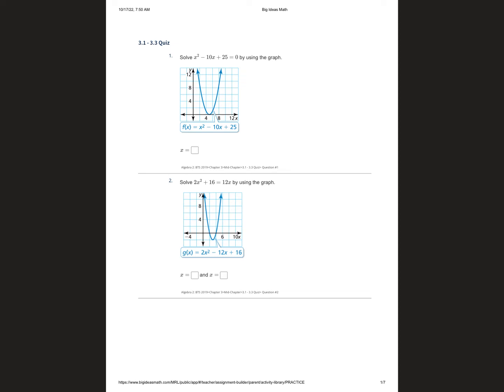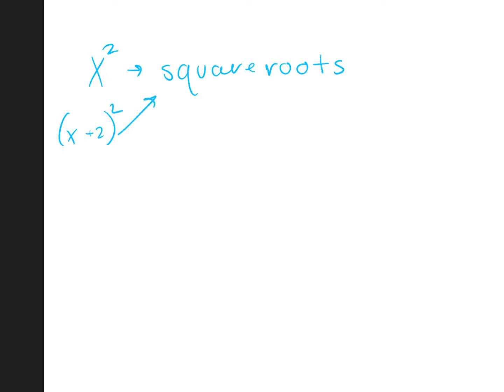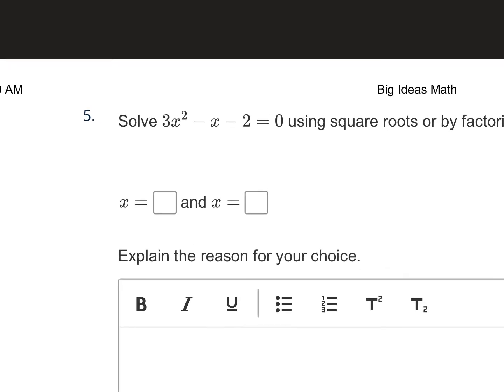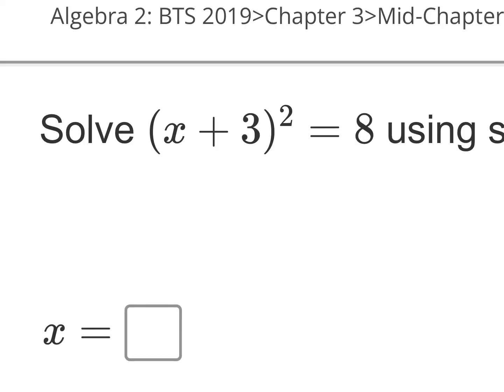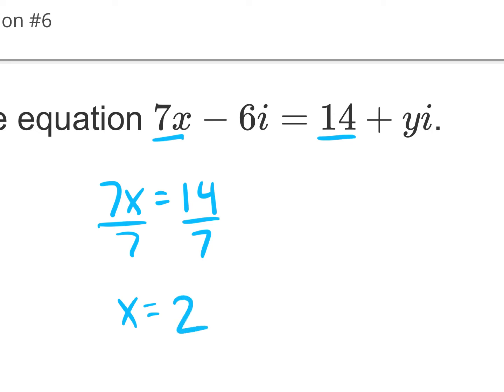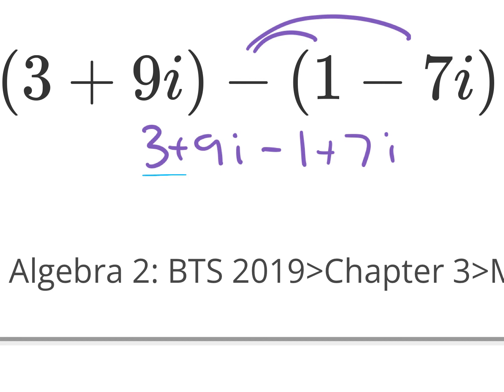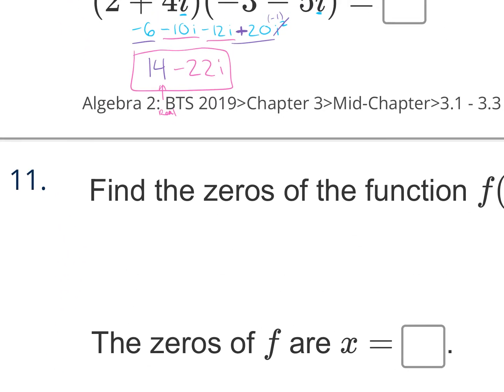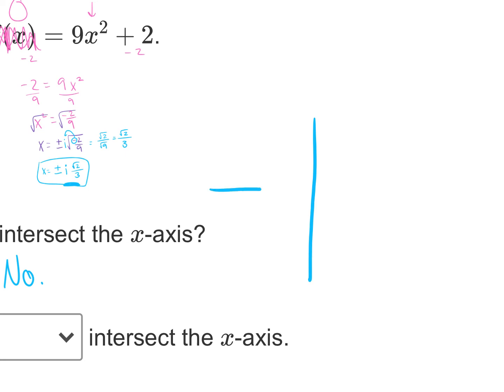10.17 ALG2 3.1-3.2 PRACTICE